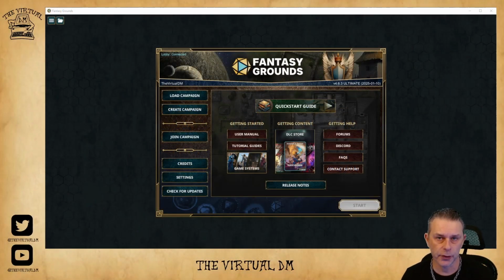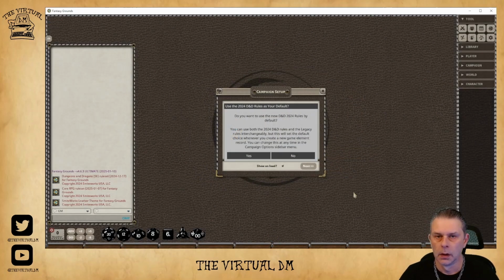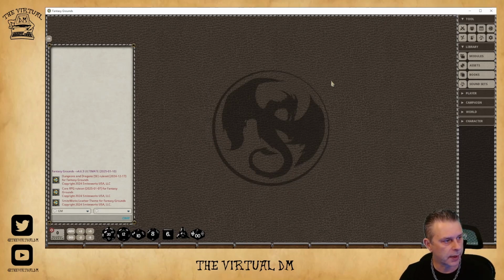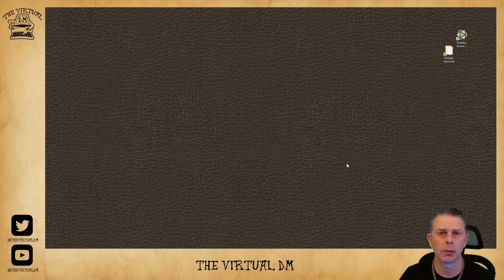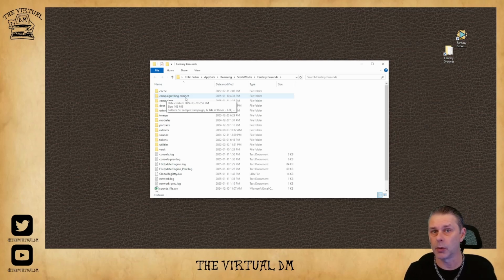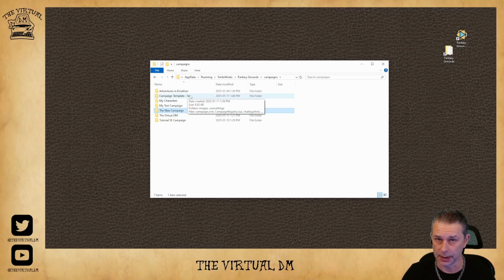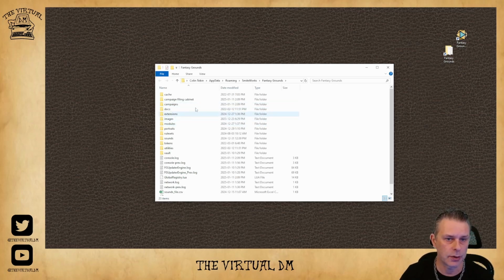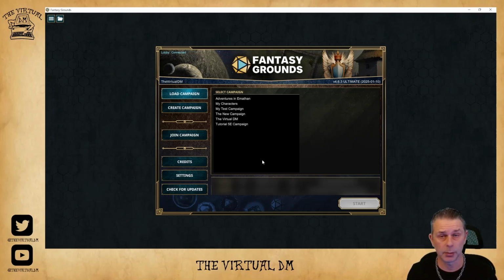Using a Fantasy Grounds Unity Campaign Template | Fantasy Grounds Unity Tutorial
In this Fantasy Grounds Unity tutorial, we will look at how you can create and use a Fantasy Grounds Unity campaign template to save yourself a ton of time when starting a new campaign.  There is a lot to load and configure when you start a new campaign.  Using a campaign template means you only have to do it once.

If you are a DM looking to get better at running D&D 5e on the Fantasy Grounds Unity virtual tabletop (VTT), you have come to the right place.

TIMELINE
00:00 Intro
00:25 Creating a Fantasy Grounds Unity Campaign Template
05:16 Using a Fantasy Grounds Unity Campaign Template
10:10 Creating / Using a Fantasy Grounds Unity Campaign Filing Cabinet
13:20 Closing

LET’S CONNECT!!